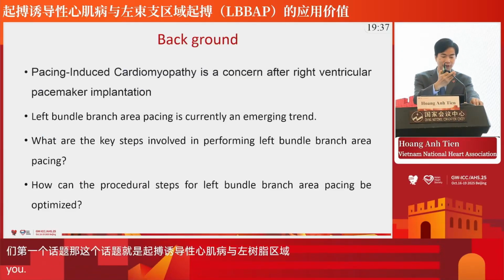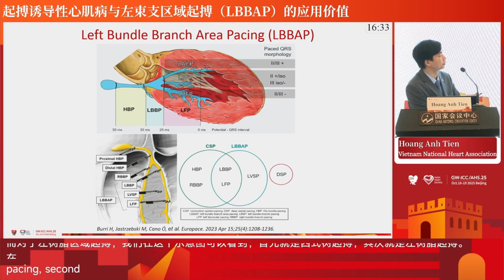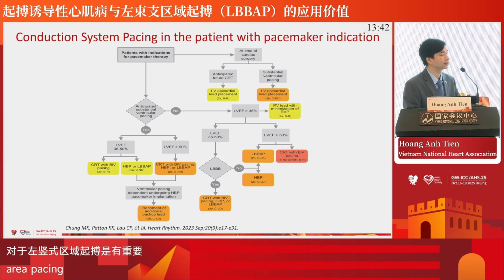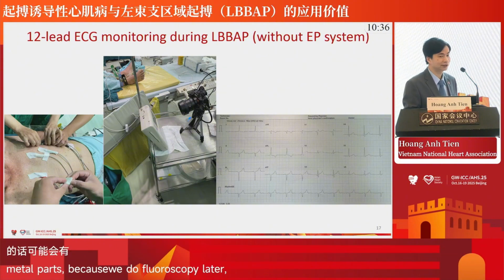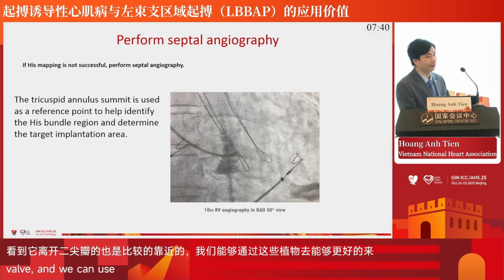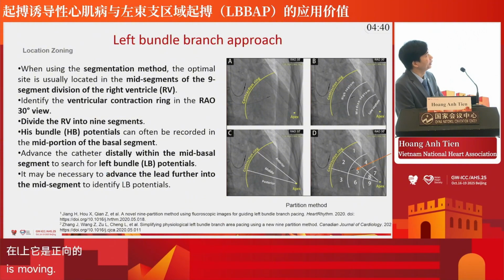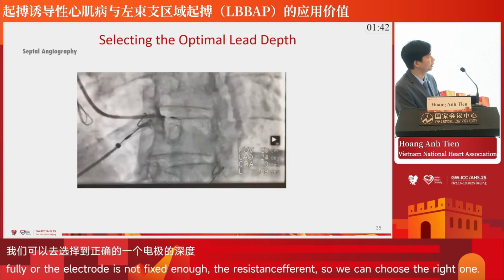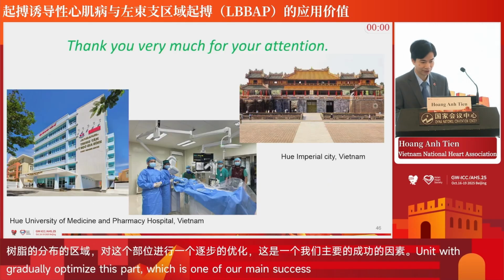Pacing-Induced Cardiomyopathy and the Role of Left Bundle Branch Area Pacing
Presented by Dr. Hoang Anh Tien from Vietnam National Heart Association. A video recorded at GW-ICC/AHS 2025. The video content has been made available for informational and educational purposes only and is aimed at a professional audience.